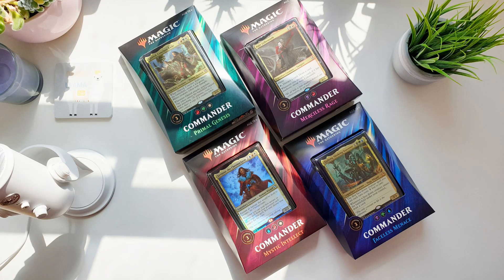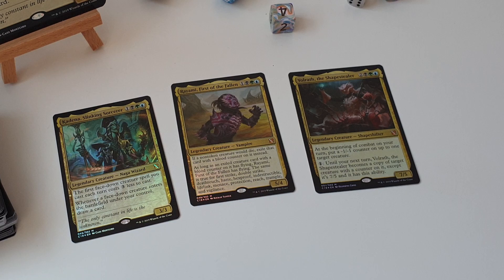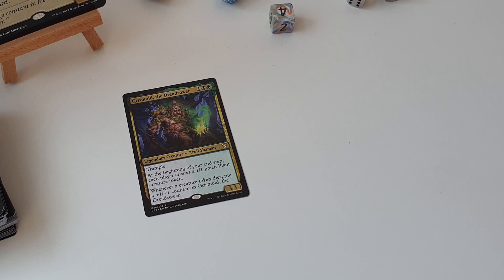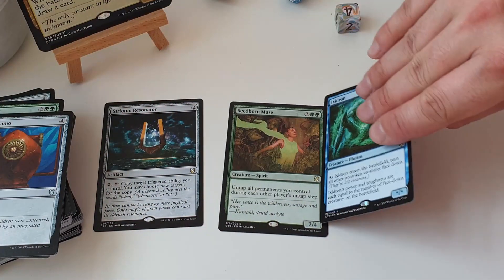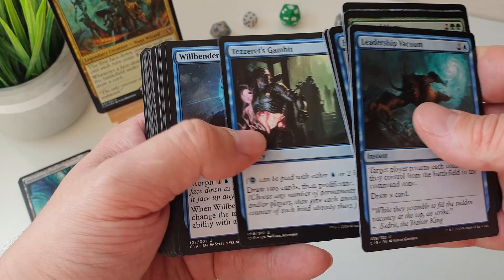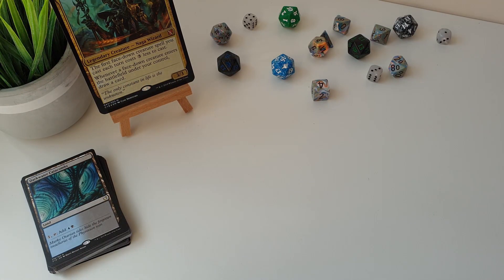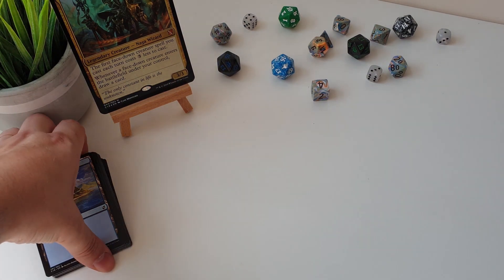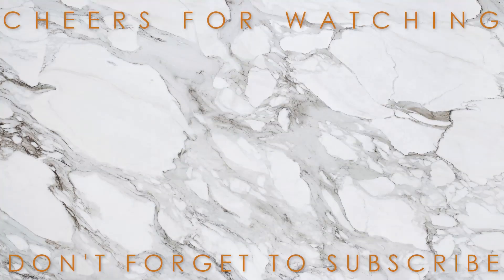COMMANDER 2019 Faceless Menace Deck Unboxing | MTG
Kadena Slinking Sorcerer is the Commander in charge of the brand new Faceless Menace EDH deck, it's all about that morph!

Just fancy supporting as a one-off thing?